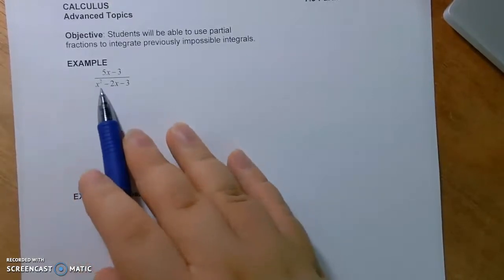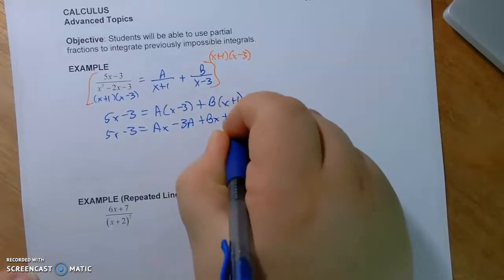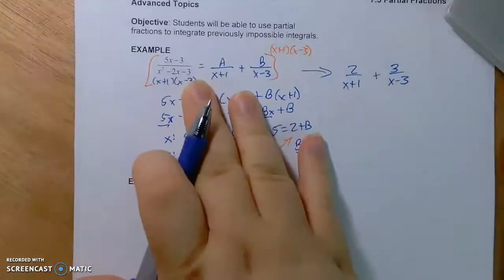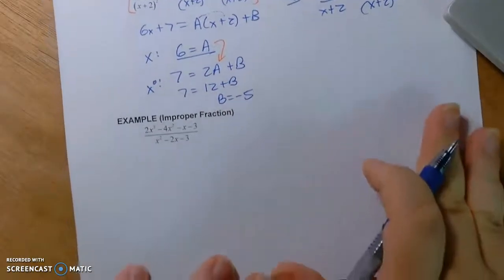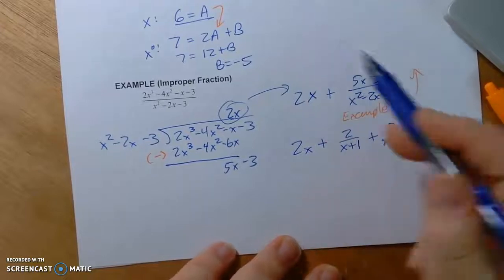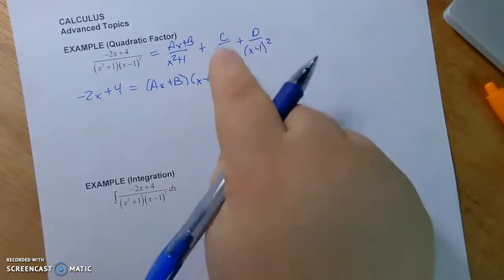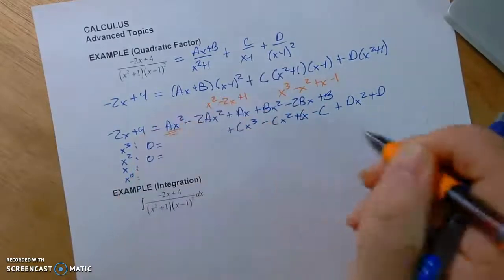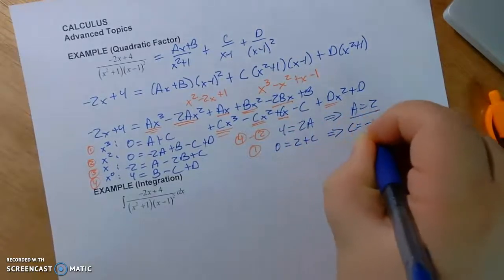Calculus Bonus Partial Fractions Part 1